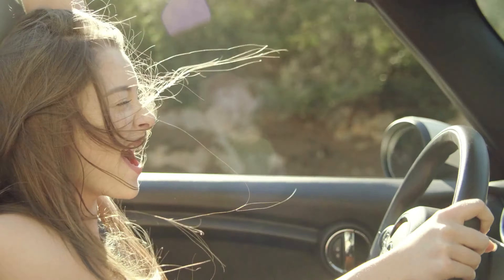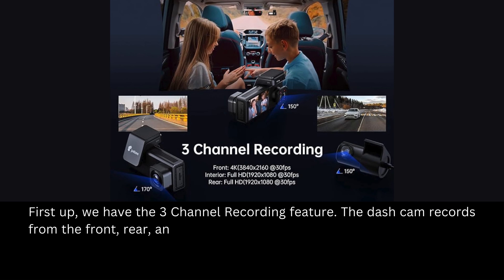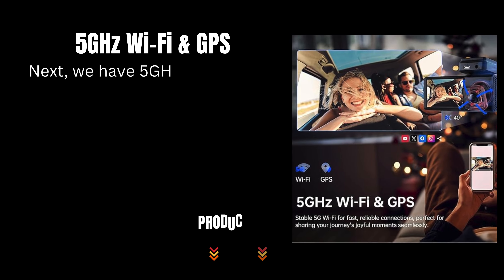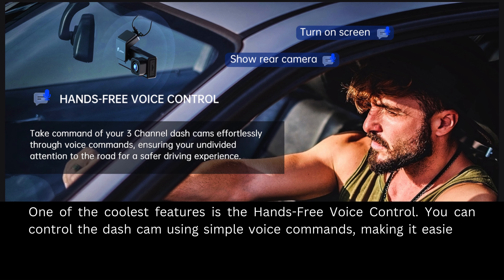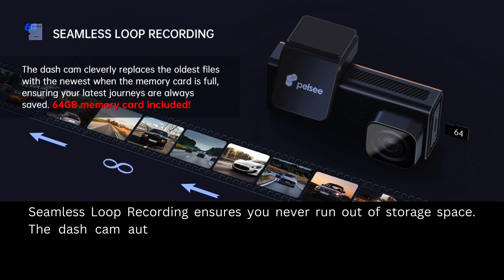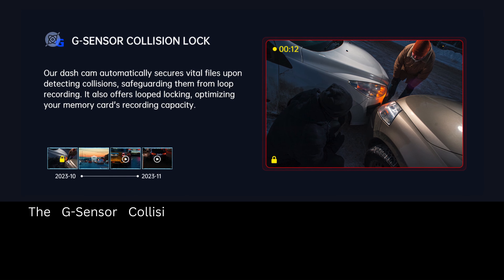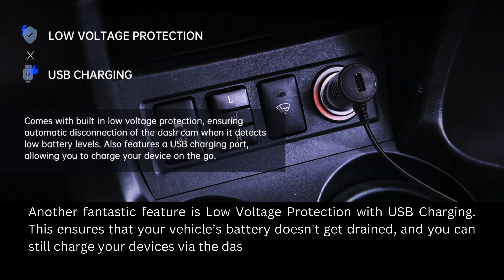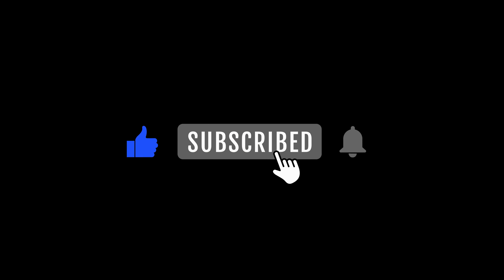Enhance Your Driving Experience: Dash Cam Review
FEATURES:

Feature
The Pelsee P2 Dash Cam is equipped with three cameras, capturing the front, rear, and interior of your vehicle simultaneously. This comprehensive recording setup provides a full view of your surroundings, ensuring that no detail is missed.

Feature 2: Excellent Night Vision with IR Lights
Driving at night or in low-light conditions is no longer a challenge with the Pelsee P2's excellent night vision capabilities. The integrated infrared (IR) lights enhance visibility, ensuring that footage is clear and detailed even in the darkest environments.

Feature 3: 5GHz Wi-Fi & GPS
The high-speed Wi-Fi allows for quick and easy access to your recordings via a dedicated app, making it simple to view, download, and share footage. The integrated GPS tracks your route and speed, providing valuable data that can be used as evidence or for travel logs.

Feature 4: Hands-Free Voice Control
The Pelsee P2 offers hands-free voice control, allowing you to operate the dash cam using simple voice commands. This feature ensures that you can keep your hands on the wheel and your focus on the road, enhancing safety and convenience.

Feature 5: G-Sensor Activated Parking Mode
The G-Sensor activated parking mode offers 24/7 protection for your vehicle. When the dash cam detects any movement or impact while parked, it automatically starts recording. This feature ensures that your car is monitored and protected even when you're not around.

Feature 6: Seamless Loop Recording
Never miss a moment with the seamless loop recording feature. The Pelsee P2 continuously records and overwrites the oldest footage when the memory card is full. This ensures that the dash cam is always ready to capture new events without any interruptions or loss of data.

Feature 7: One Click Privacy Mode
Privacy is just a click away with the Pelsee P2's one-click privacy mode. This feature allows you to easily disable recording for a short period, ensuring that private conversations or moments are not captured without compromising the dash cam's overall functionality.

Feature 8: G-Sensor Collision Lock
In the event of a sudden impact or collision, the built-in G-Sensor automatically locks the current footage, preventing it from being overwritten. This collision lock feature is essential for preserving critical evidence that can be used for insurance claims or legal purposes.

Feature 9: Low Voltage Protection with USB Charging
The Pelsee P2 is designed with low voltage protection to prevent draining your vehicle's battery. Additionally, the dash cam comes with a USB charging port.

Feature 10: Easy Installation
Installing the Pelsee P2 is a breeze, thanks to its user-friendly design. The dash cam comes with all necessary accessories and clear instructions, allowing you to set it up quickly and easily without professional assistance. This ensures that you can start using your dash cam right away.

🕒 TIMESTAMPS:
0:00: Intro
0:10: Dash Cam Overview
0:25: Feature 1: 3 Channel Recording
0:35: Feature 2: Excellent Night Vision with IR Lights
0:45: Feature 3: 5GHz Wi-Fi & GPS
0:58: Feature 4: Hands-Free Voice Control
1:08: Feature 5: G-Sensor Activated Parking Mode
1:19: Feature 6:  Seamless Loop Recording
1:30: Feature 7: One Click Privacy Mode
1:39: Feature 8: G-Sensor Collision Lock
1:49: Feature 9: Low Voltage Protection with USB Charging
1:5: Feature 10: Easy Installation
2:07: Conclusion
2:12: Outro